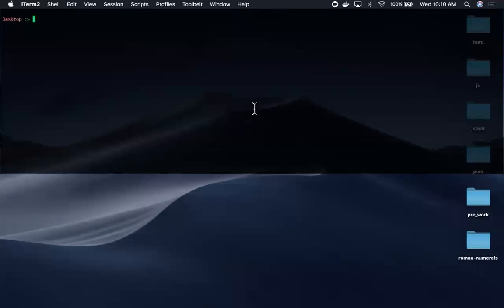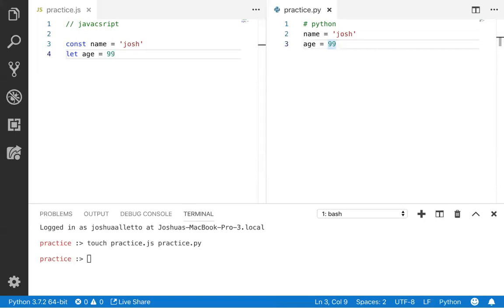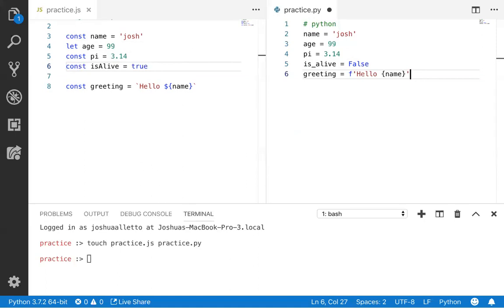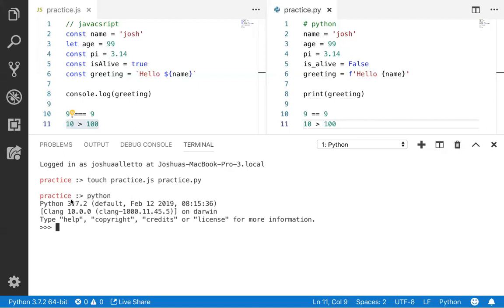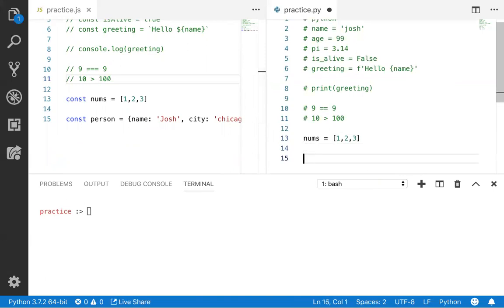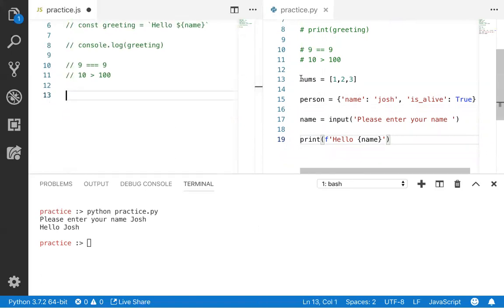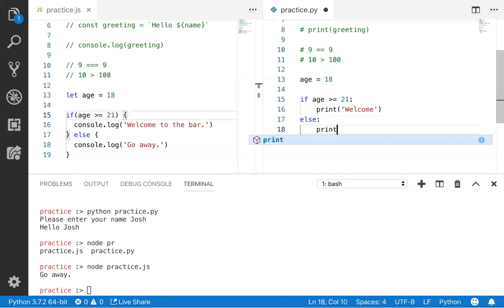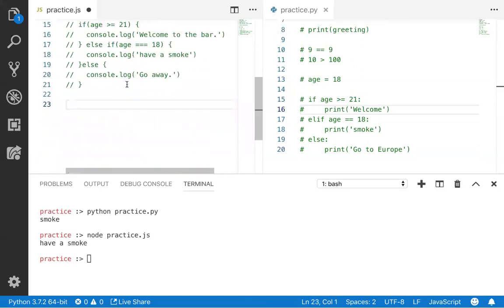W1D3: Python and JS Review (1 of 1)